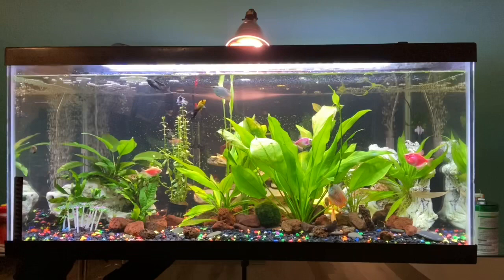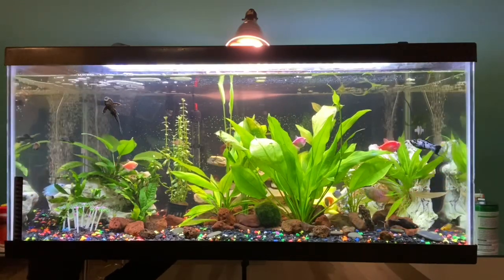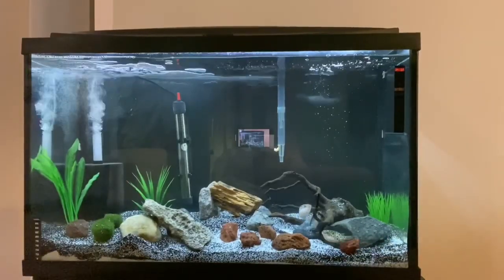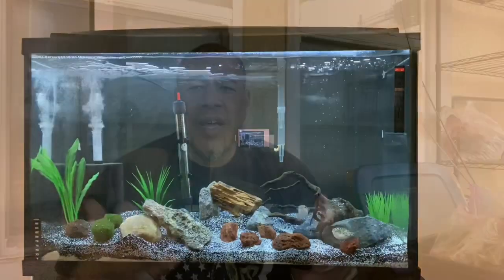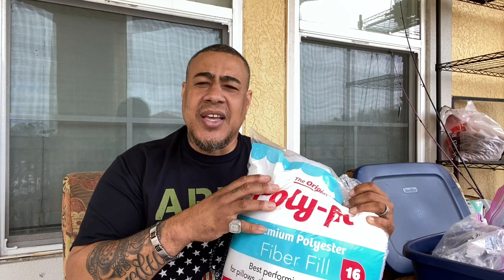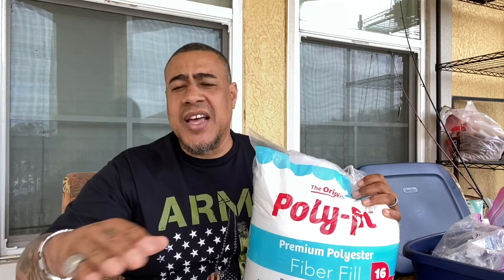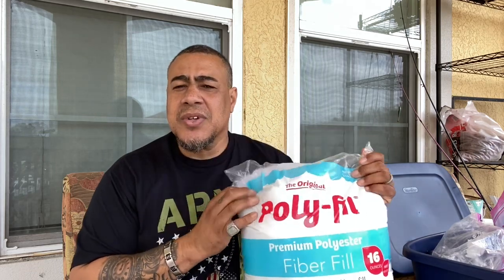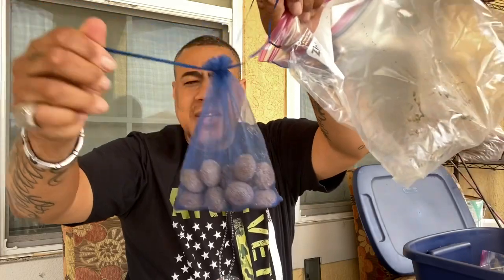What is Biological and Mechanical Filtration?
In this weeks video I will explain "What is Biological and Mechanical Filtration?” In its most simplest terms.

A lot of new fish keeping hobbyist make the mistake of not knowing anything about Biological or Mechanical filtration and make the same mistakes I made when I first started. Not understanding the Nitrogen Cycle and having their tanks crash because of not cycling the tanks properly. I hope this will help.
Remember I got into this fish keeping hobby because it helps me with my battle against Depression and Anxiety. Thank you to those who continue to tune in every week and show support. I really do appreciate it. GOD BLESS and remember GOD is always in control!